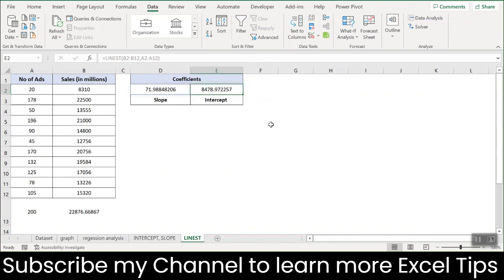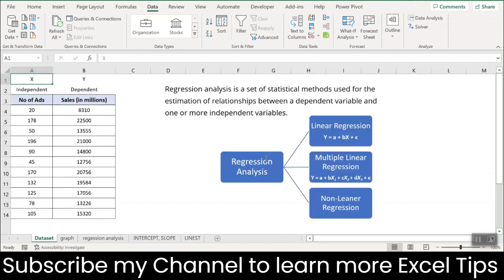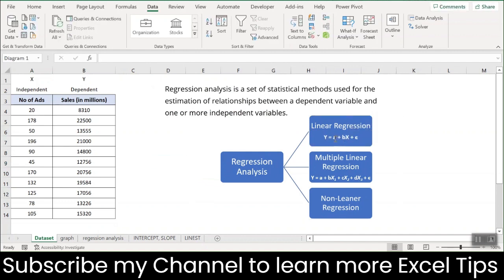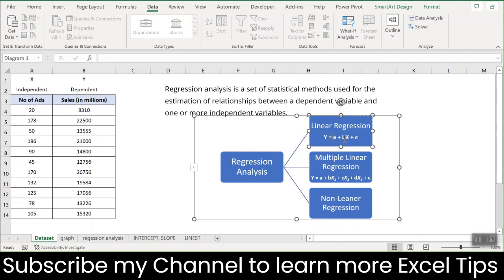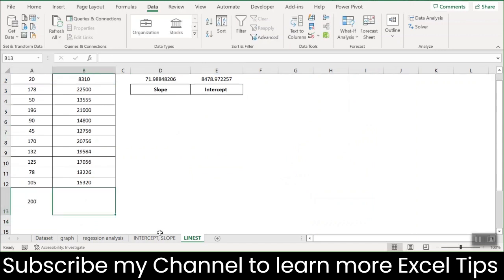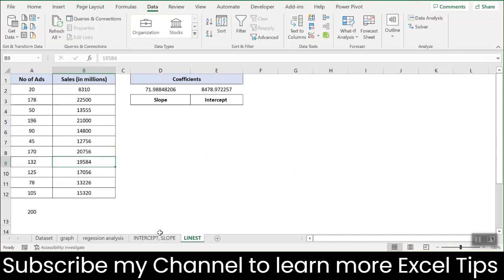Regression Analysis in excel | Forecast Time Series data | Excel Data Analysis Add In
Forecasting in Excel